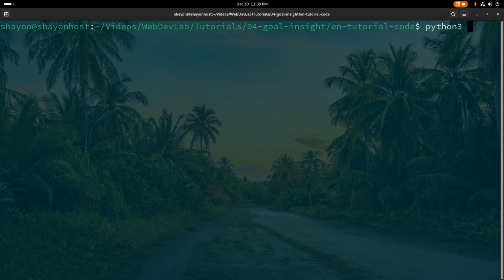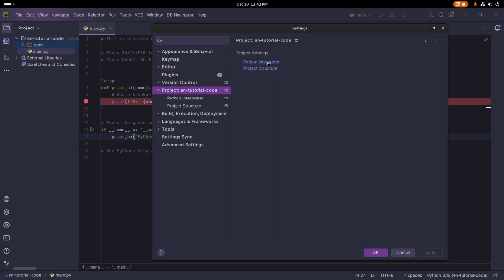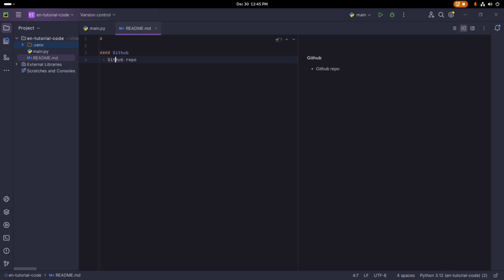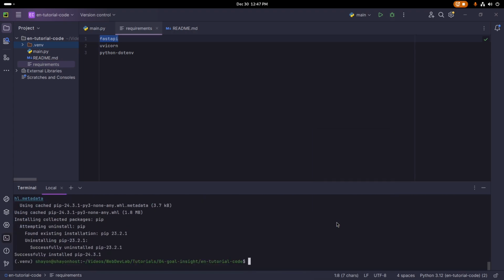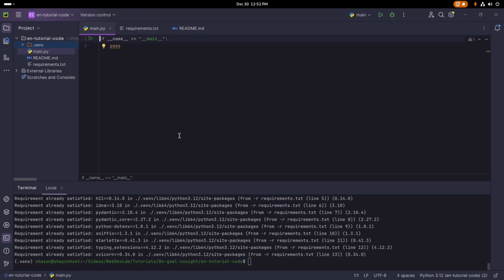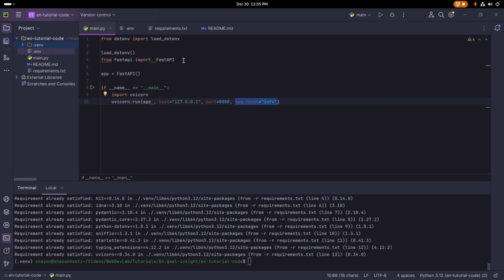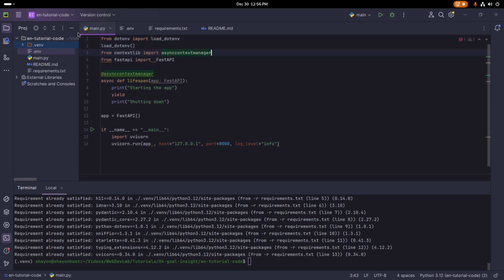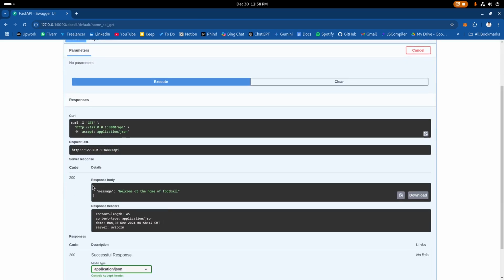Part-2 | FastAPI Setup & Create Your First Route in PyCharm | Football Status Platform